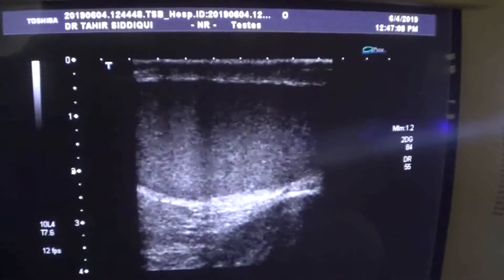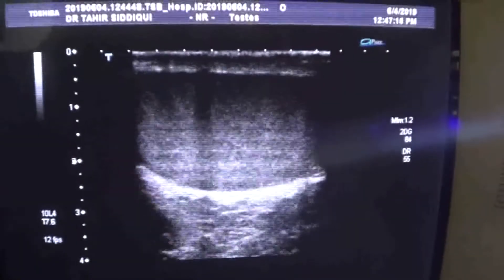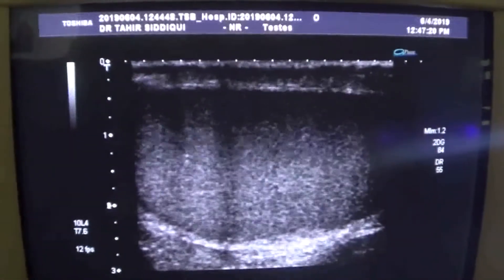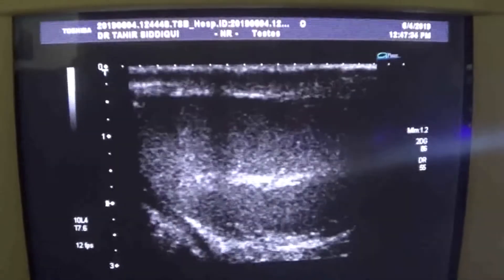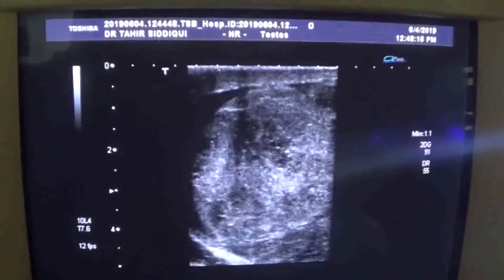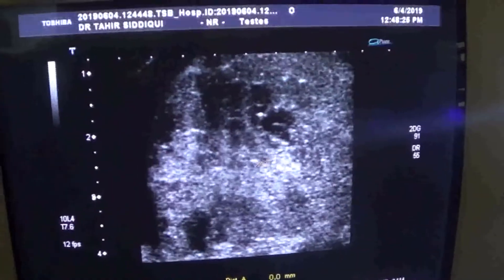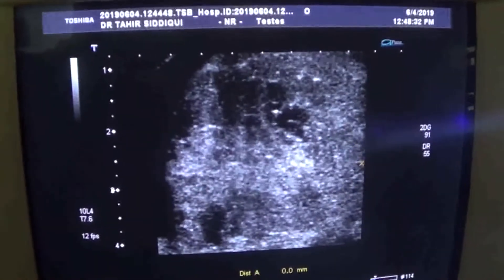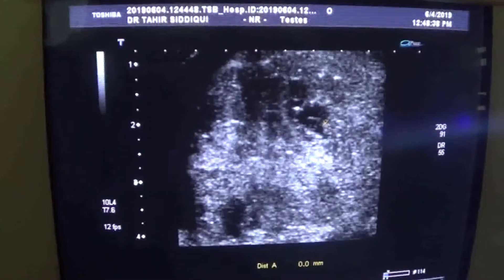TESTICULAR GERM CELL TUMOR